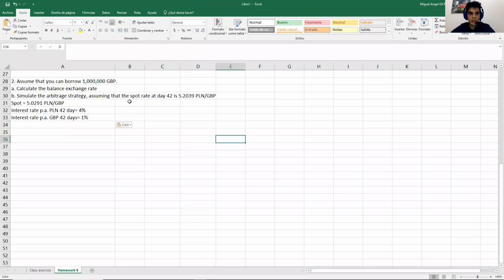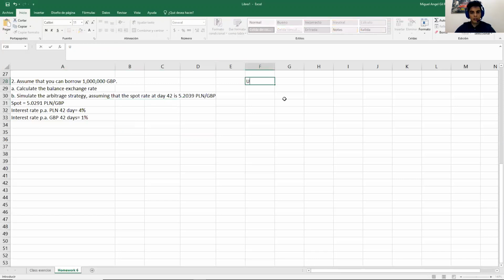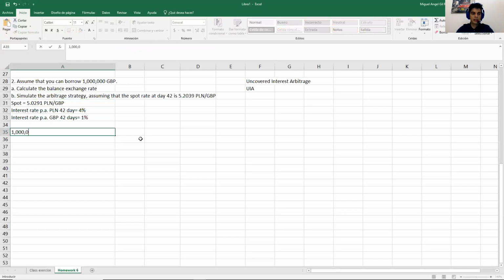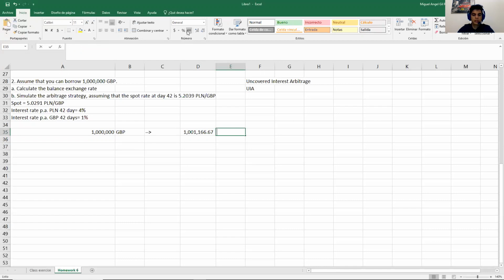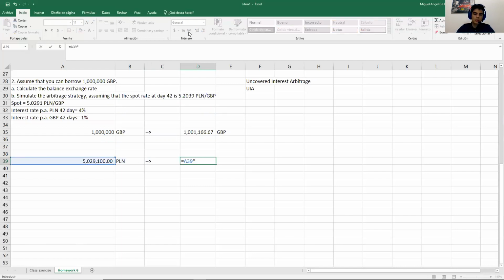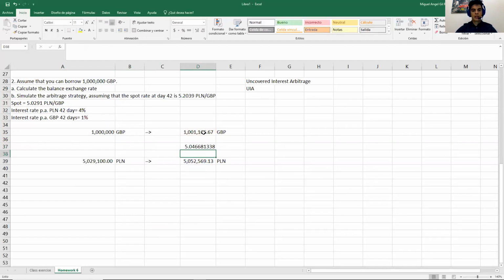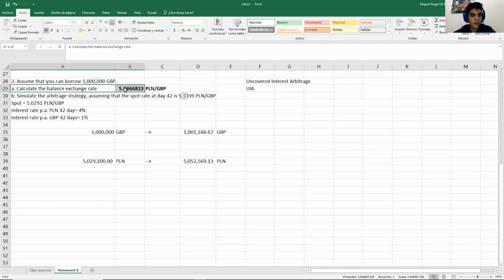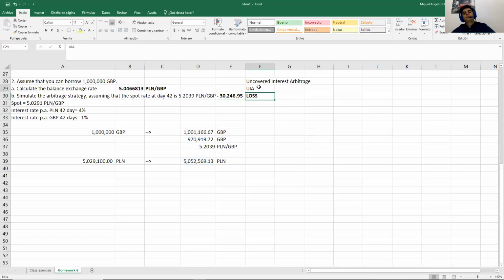Solving Homework 6 Ex2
In this video I solve the second exercise of homework 6